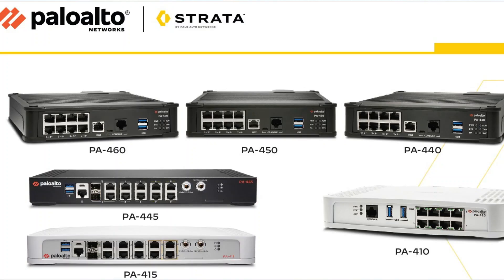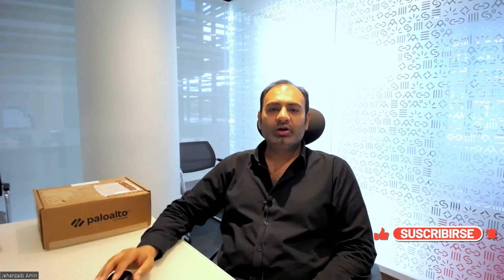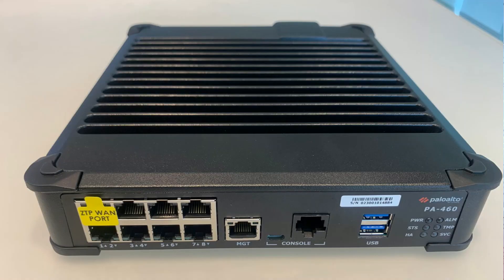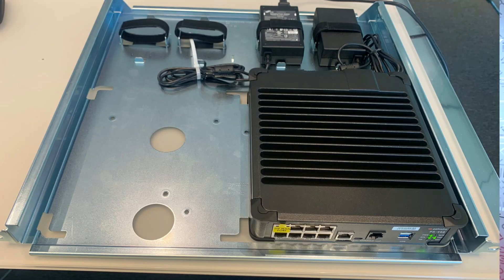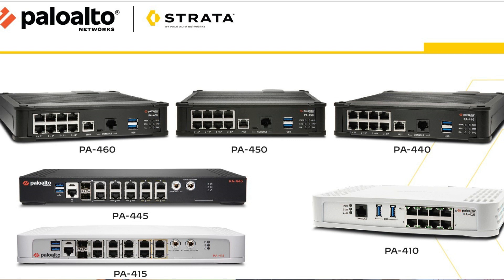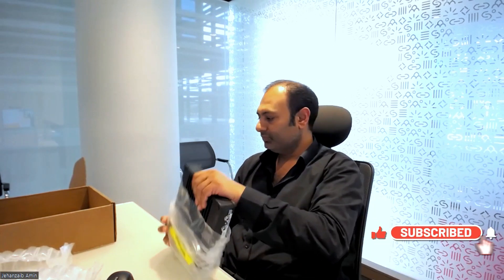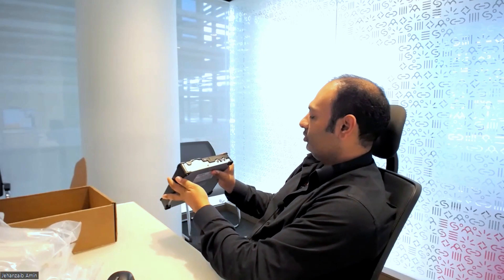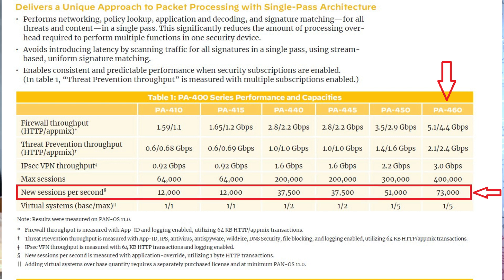01 - PaloAlto 460 NGFW Introduction | Unboxing the Firewall | Amazing Product 😎👍😎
In this training series on my channel @Advance_Technology_by_Rana I'll be introducing the paloaltofirewall 460 NGFW, and unboxing it. We'll also be showing how to deploy and configure the PaloAlto 460 ngfw with Cisco wireless.

The Palo Alto 460 NGFW is a highly advanced security solution that can protect your network from all kinds of attacks. In this video, I'll show you how to install and use the Palo Alto 460 NGFW in order to protect your network from malicious attacks.

If you're looking for the ultimate security solution for your network, then the PaloAlto 460 NGFW is the device for you! This firewall is designed to protect your network from attacks and protect your data from unauthorized access. In this video, I 'll also be show how to deploy and configure the Palo Alto 460 NGFW with Cisco Wireless 9800 Controller and do Zone as inside_Zone and DMZ_Zone .